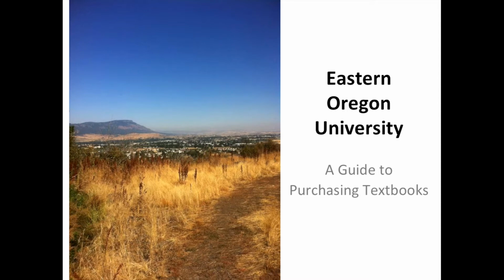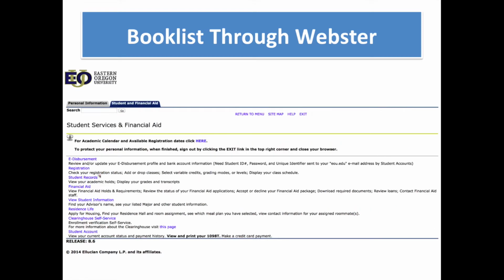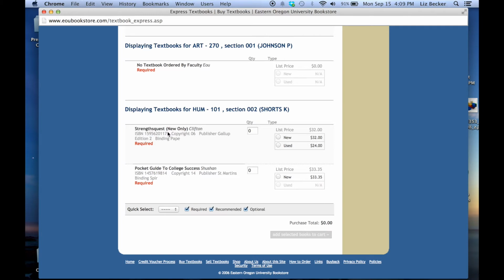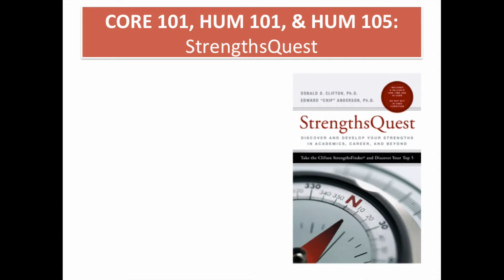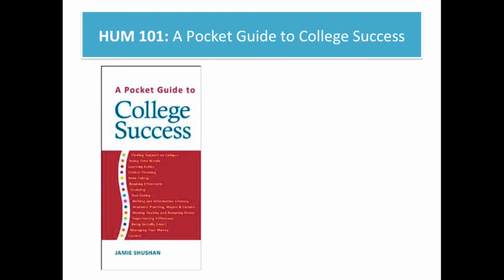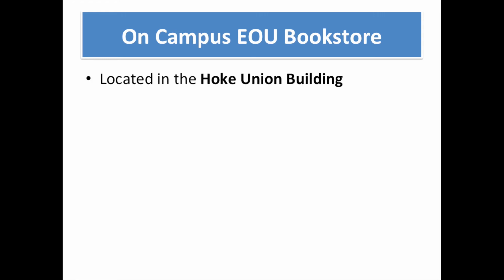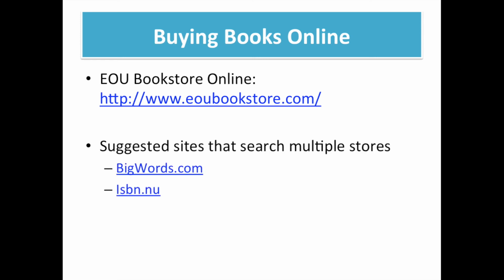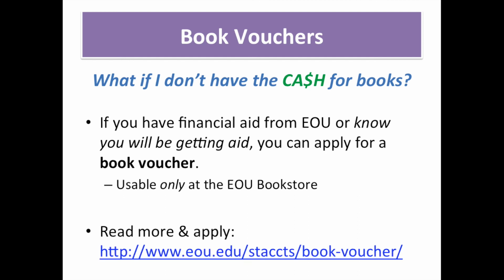A Guide to Purchasing Books 2014-2015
This video includes information to help EOU students purchase their course texts for the 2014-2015 academic year.  It addresses topics such as how to identify which books you need for your courses, where to buy your books, and book vouchers.  The video also lists the texts needed for CORE 101/102, HUM 101/102, and HUM 105, which are common freshmen courses.